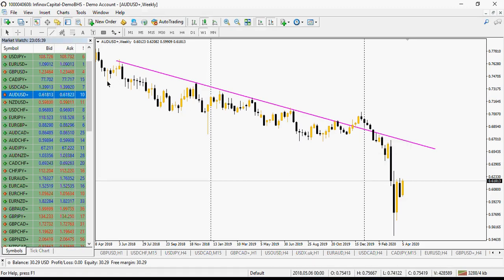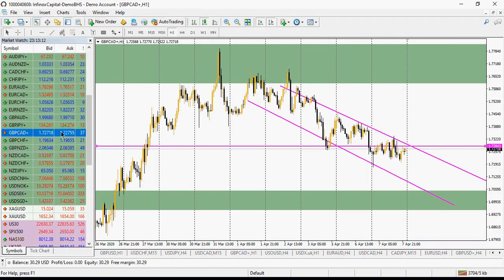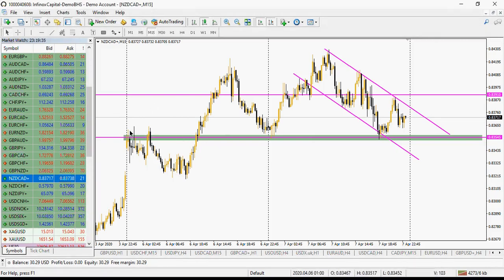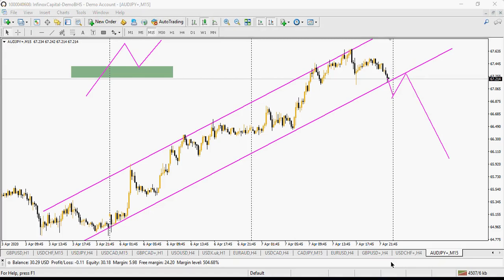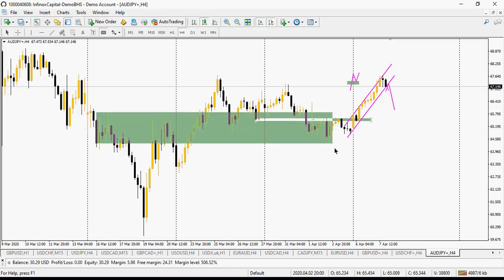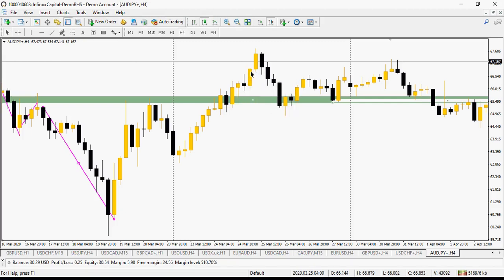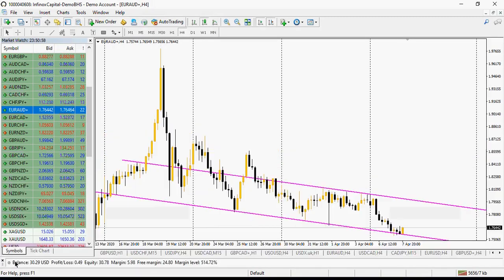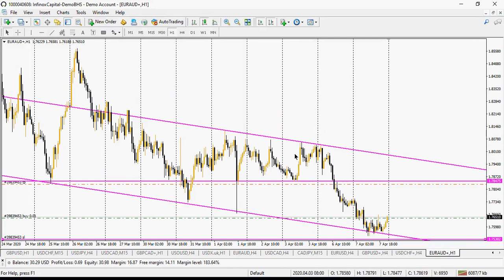Forex Channel Patterns | Diagonal Support & Resistance (Trade Like a Pro Course Day 5)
📈 Unlock the Secrets of Forex Trading! 🌟 Dive into the world of Forex with our latest video, "Best Explanation for Forex CHANNEL Support and Resistance Strategy." Whether you're a beginner or an experienced trader, this video is your ultimate guide to mastering support and resistance channels, a crucial aspect of trading that can significantly enhance your decision-making process. 🚀

🔍 Why Watch This Video? In this comprehensive tutorial, we break down the complex concepts of support and resistance channel in Forex trading into easy-to-understand segments.
How to find and Draw Forex Channel Patterns in the Market and get Amazing trading opportunities in the Market.
You'll learn how to identify key levels, predict market movements, and make informed trading decisions that could lead to potential profits. Plus, we share exclusive tips and strategies that you won't find anywhere else! 💡

We're here to guide you through the maze of online opportunities and help you build wealth using proven principles and actionable steps. Remember, nothing happens when you do nothing.

Your feedback helps us improve and serve you better. 🌐💼

🔔 Stay Updated! Don't miss out on our upcoming videos. Together, let's embark on this journey to financial freedom! 🌟